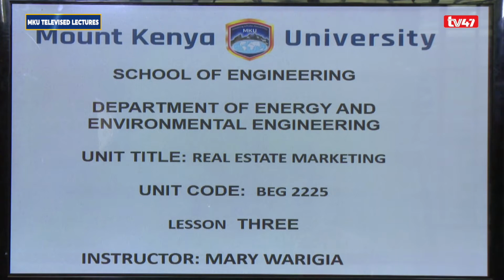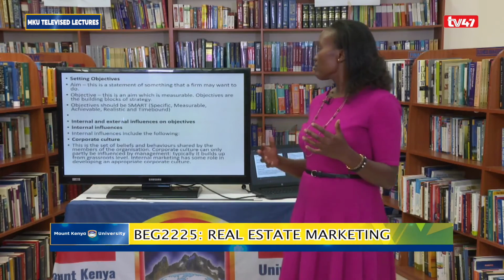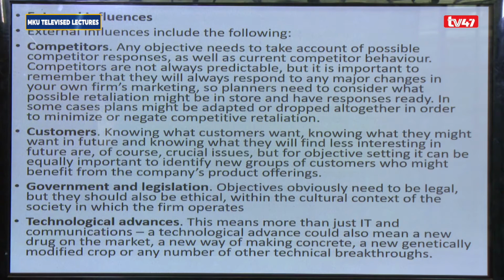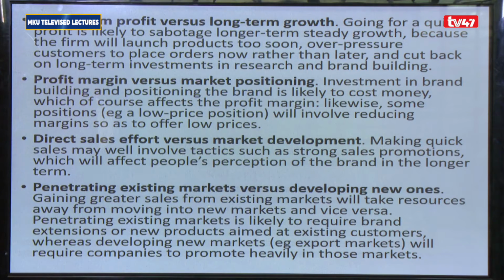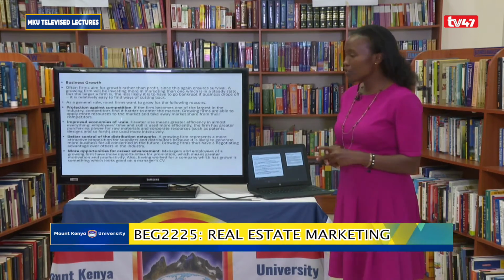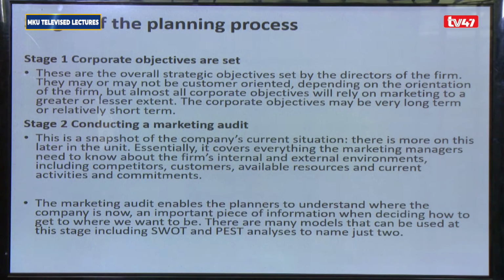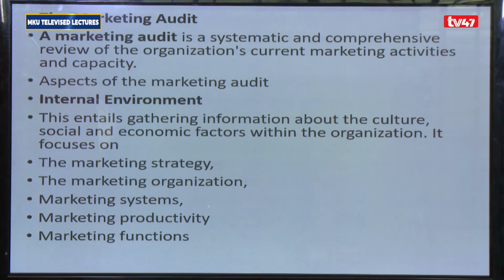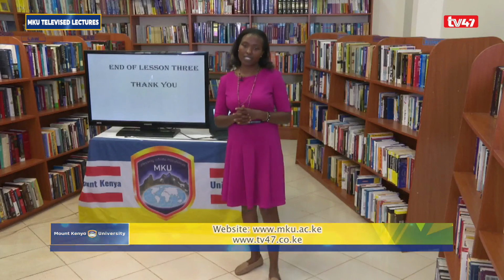BEG2225: REAL ESTATE MARKETING LESSON 3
Join us as we discuss about the marketing planning process. A marketing plan is a specification of all aspects of an organization's marketing intentions and activities. The marketing planning process should:

1. Be based on detailed knowledge
2. give sufficient details of intention to support the design and operation of all marketing related activities

The marketing planning involves:

1. Setting objectives, quantifying targets for achievements and communicating these targets to others
2. Selecting strategies, tactics, policies, programmes and procedure for achieving objectives

We will also cover external influencers who include Competitors, customers, government and legislations and technology.

We will also discuss categories of marketing objectives that is financial , philosophical and qualitative objectivesThis topic is part of the unit BEG 2225 REAL ESTATE MARKETTING in the Mount Kenya University School of engineering, energy and the build environment. Our facilitator is lecturer MARY WARIGIA.

Mount Kenya University offers bachelor of science in real estate management, find more about the program in this